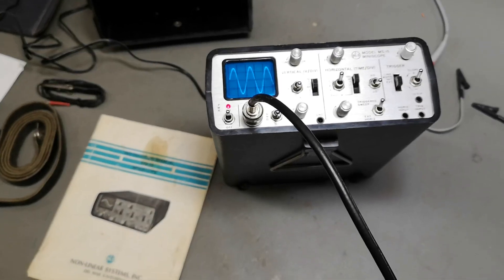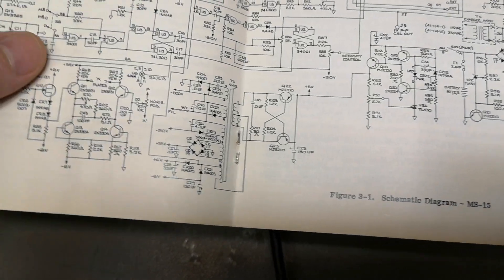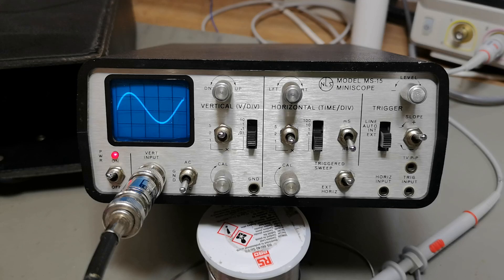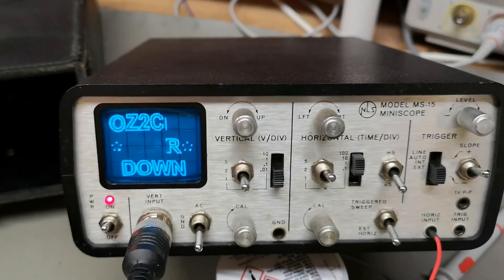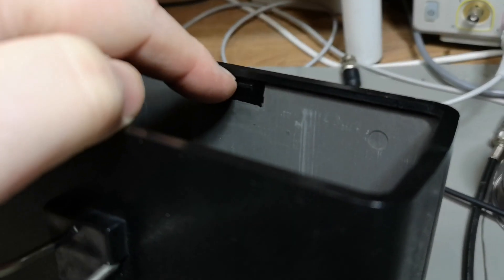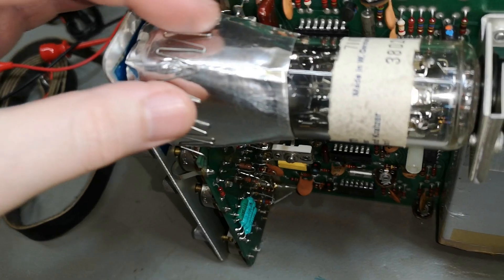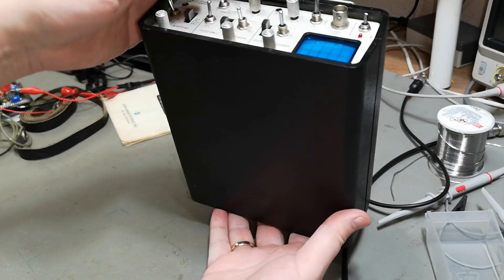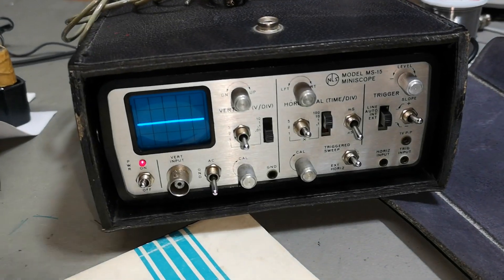Non Linear Systems NLS MS-15 MINISCOPE Oscilliscope test teardown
wow this one is super nice, i really love it, so tiny and cute, not exactly 15MHz as they claim, but it handle a few Mhz allright. very hard to open, the end of the video explain how to open too.